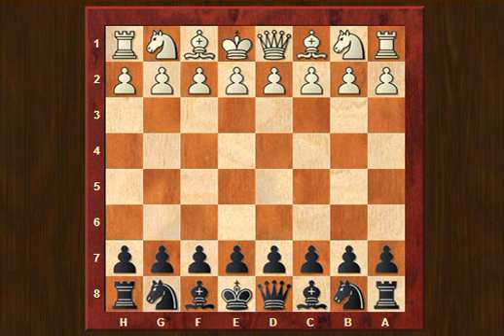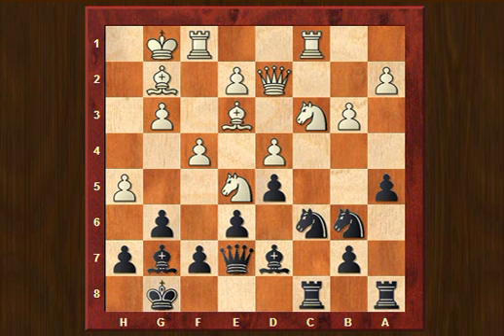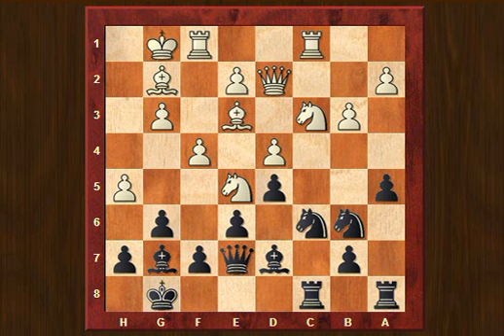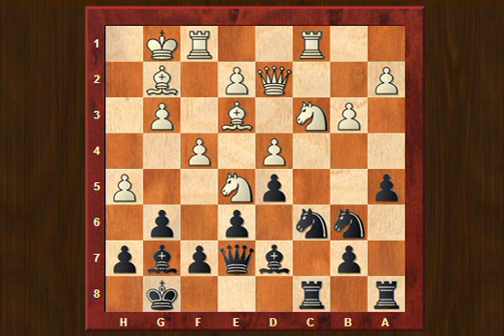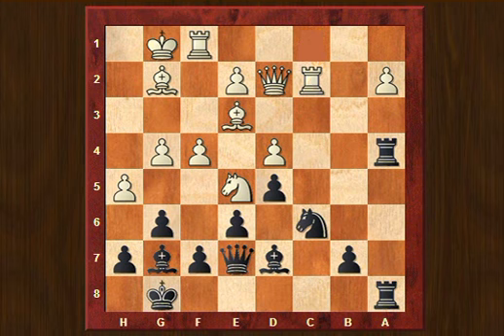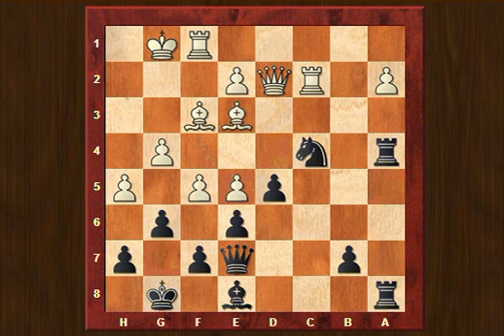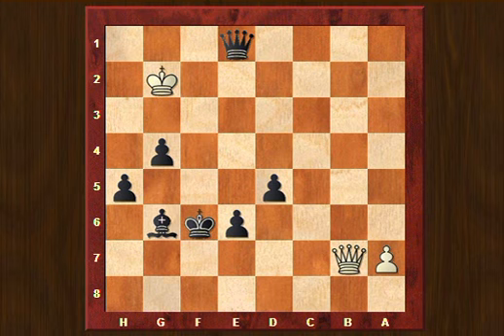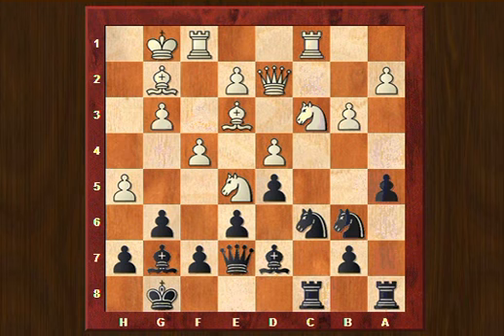Twenty minutes excercise #4